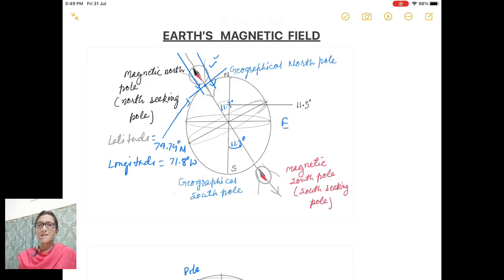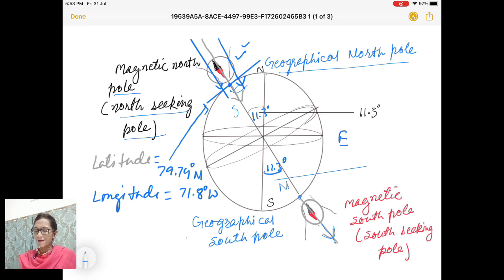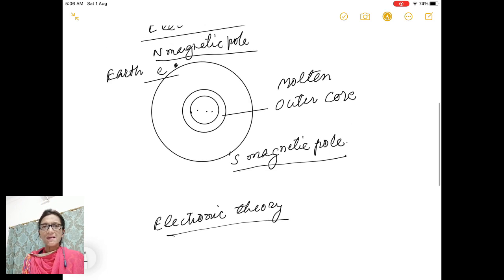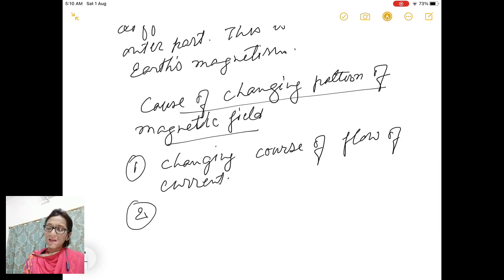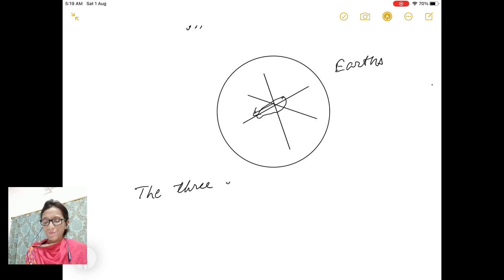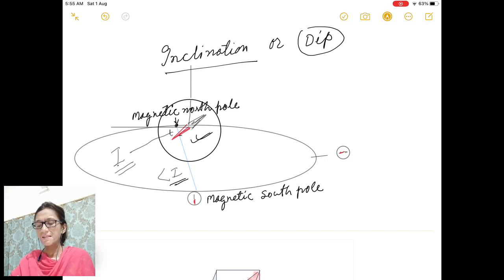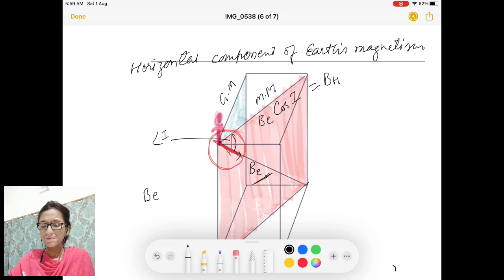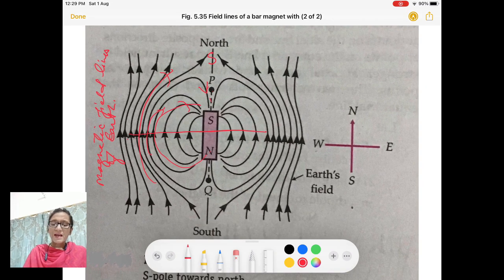Physics Class 12: Magnetism and matter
Concepts of Earth’s Magnetism,Declination,Inclination/Dip,Elements of Earth’s Magnetism,Neutral Points